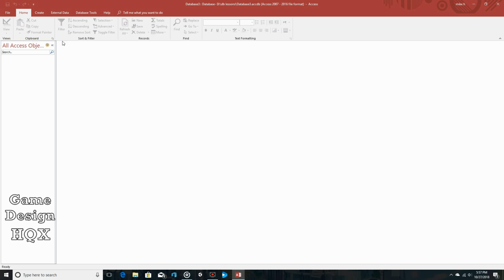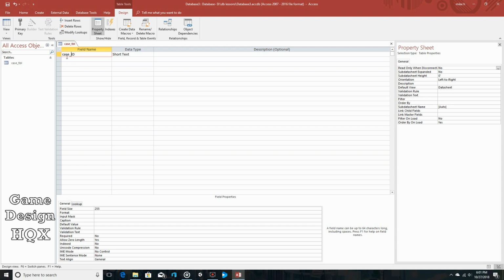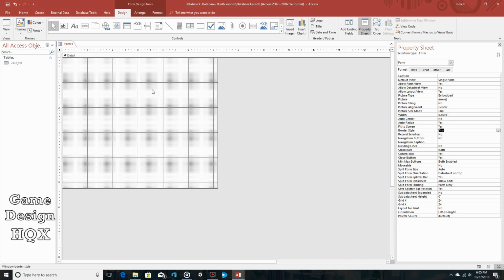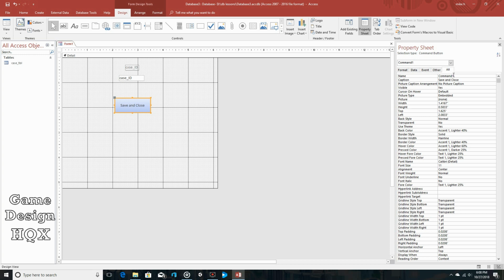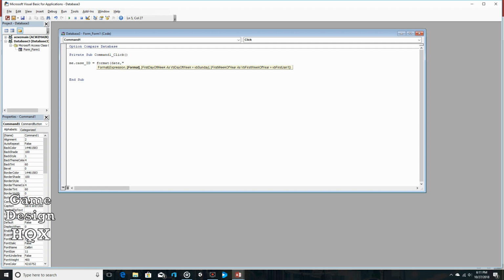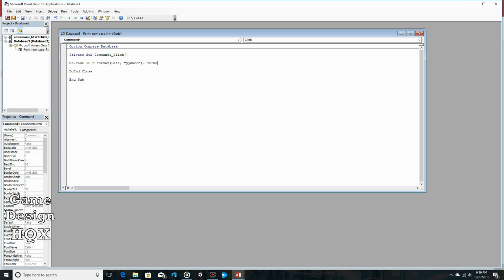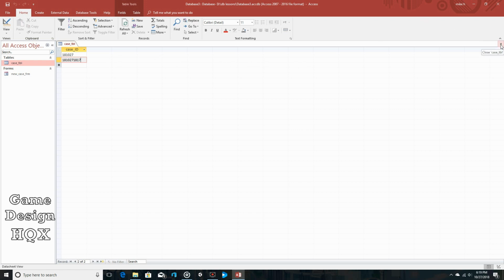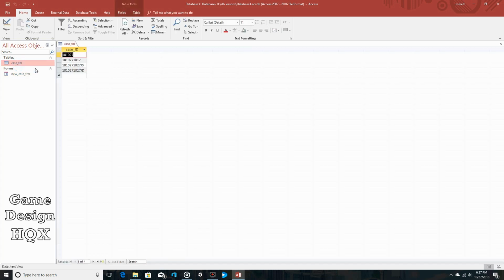Microsoft Access - Customizable Autonumbering Field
This will demonstrate how to make a field that auto generates a combination of numbers and letters to make a unique ID for a row in a table.  In this example the value will be based on the date, time and initials of the user entering the new record. By doing so, a case number would not be an arbitrary value but instead contain useful identifying information such as when it was recorded and by who.

There are several real world applications for this such as a case management databases where each case needs a unique identifier. A receiving database would also benefit from such a function, each transaction getting a unique ID.